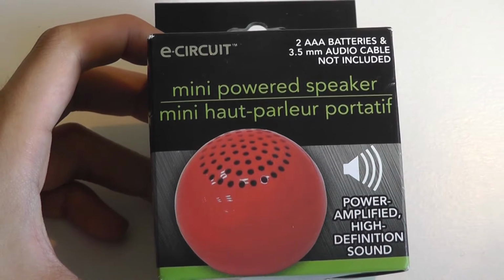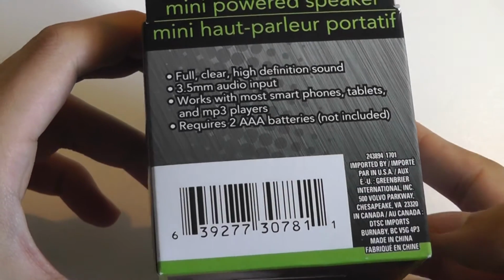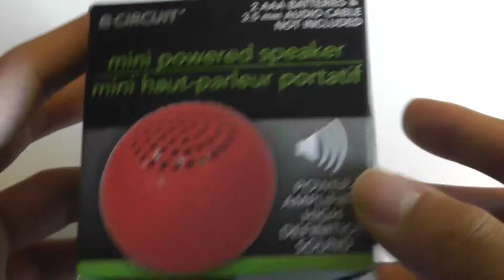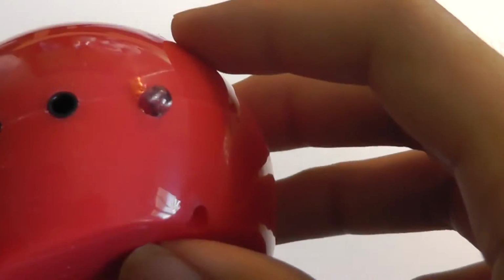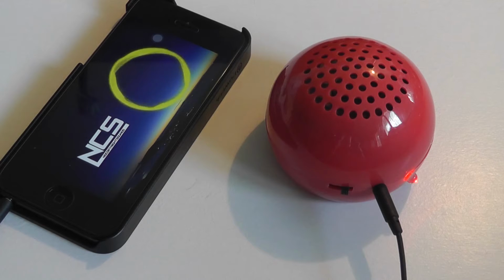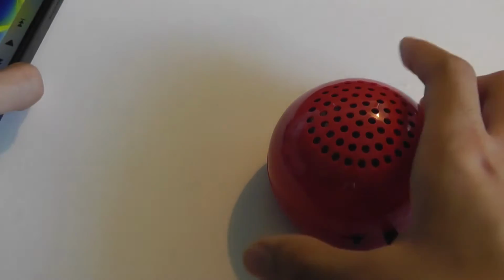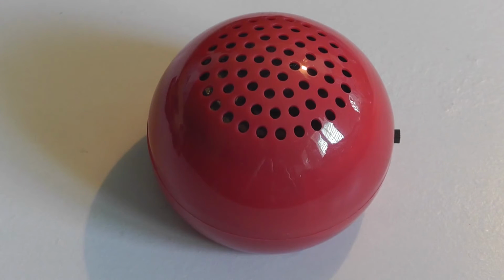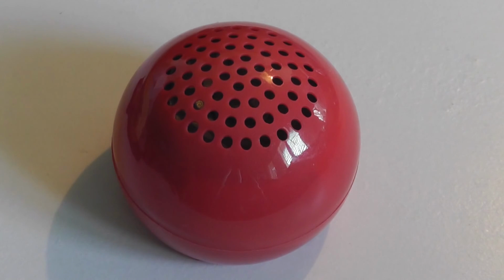REVIEW: $1 Mini Wired Speaker - Does It Work?!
The Dollar Tree "E-CIRCUIT Mini Powered Speaker"

Details:
Full, clear, high definition sound
3.5 MM audio input
Works with most smart phones, tablets, and MP3 players
Requires 2 AAA batteries (not included )